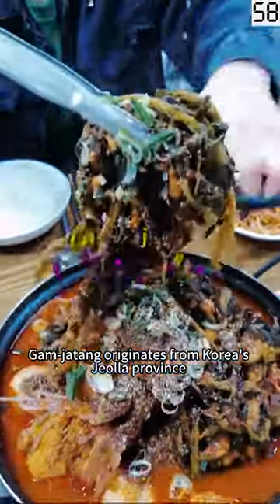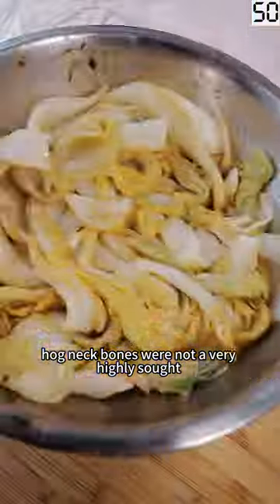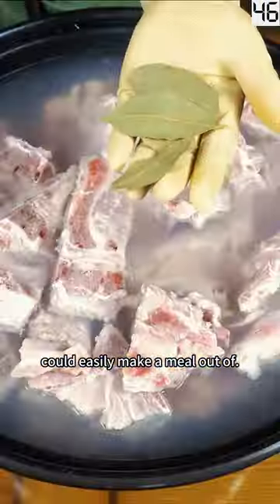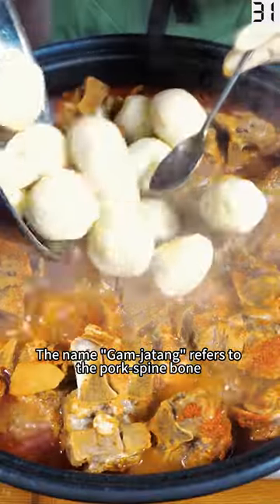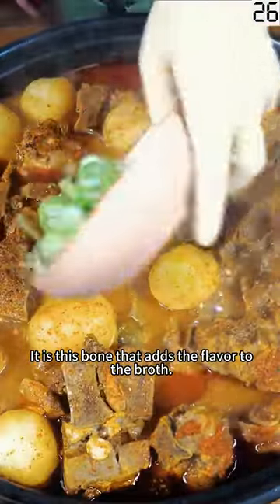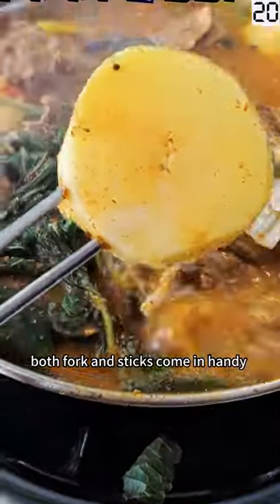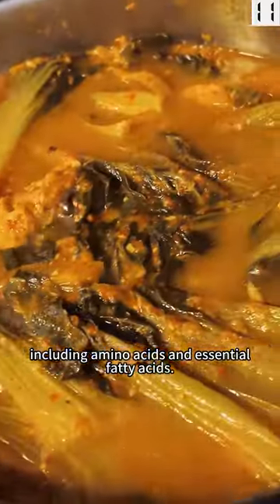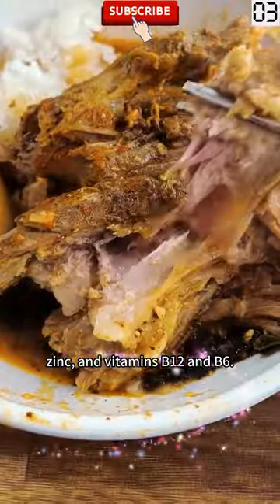Gam-jatang | (韓國豬骨湯) pork back-bone stew, a Korean spicy soup which's rich in minerals and vitamins.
Gam-jatang (韓國豬骨湯) originates from Korea's Jeolla province and the history dates to the Three Kingdoms (57 BC to 668 AD), when Jeolla people raised hogs for food. As you can imagine, hog neck bones were not a very highly sought after part of the animal and thus was something the commoner could easily make a meal out of. Gamja-tang or pork back-bone stew is a spicy Korean soup made from the spine bones of a pig. It often contains potatoes, cellophane noodles, dried radish greens, perilla leaves, green onions, hot peppers and sesame seeds.

The name "Gam-jatang" refers to the pork-spine bone which is also called gamja. It is this bone that adds the flavor to the broth.

Gam-jatang is eaten with a spoon and either fork or chopsticks; both fork and sticks come in handy when pulling tender slivers of meat from the spine bone.

Depending on the animal bone you use, bone broth can be rich in minerals and vitamins including amino acids and essential fatty acids. We know that pork is a rich source of niacin and thiamine as well as selenium, zinc, and vitamins B12 and B6.